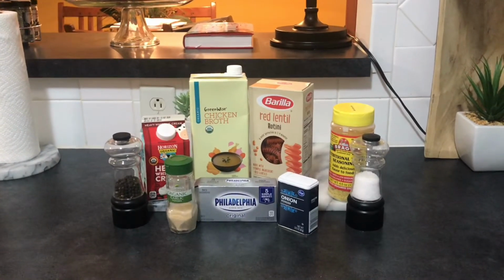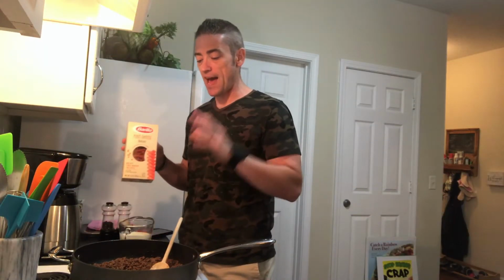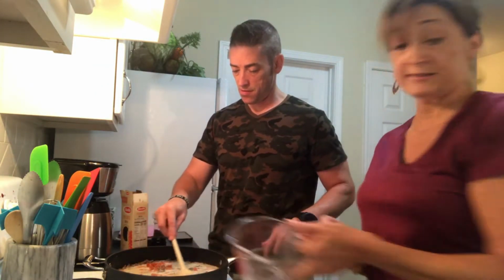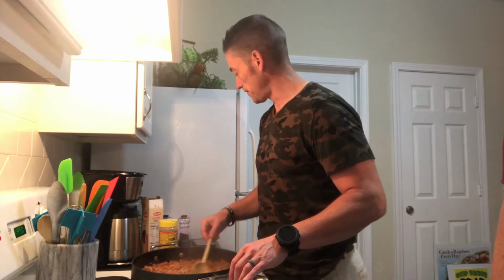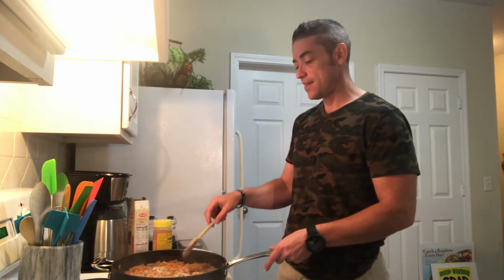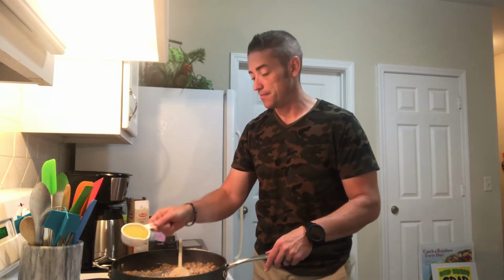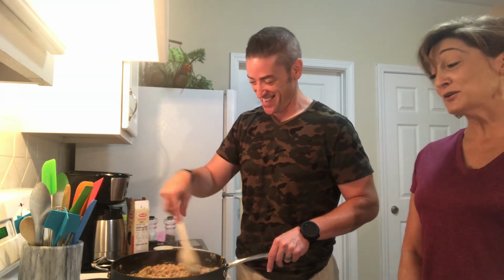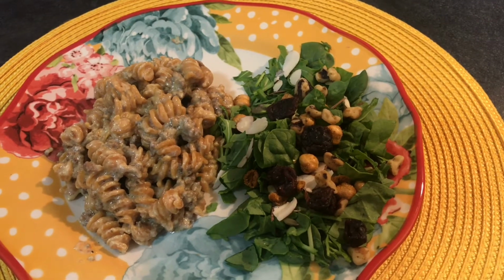Healthy Grocery Store Tour & Fitter By Farr Cooking 9/2020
Video by Healthy Grocery Store Tour and Fitter by Farr

Healthy Hamburger Helper

1 lb. grass fed beef (or meat substitute)
3 cups chicken stock (or vegetable stock)
1 cup heavy cream
1 box red lentil pasta
8 oz. cream cheese, softened
1/2 cup of Bragg’s Nutritional Yeast
Salt and pepper to taste
1/2 TBS garlic powder
1/2 TBS onion powder

Brown the grass fed beef in a large skillet.  Add garlic and onion powders, salt and pepper.  Add the box of red lentil pasta and cook until pasta is soft.  Mix in heavy cream and chicken stock. Add in cream cheese and nutritional yeast.